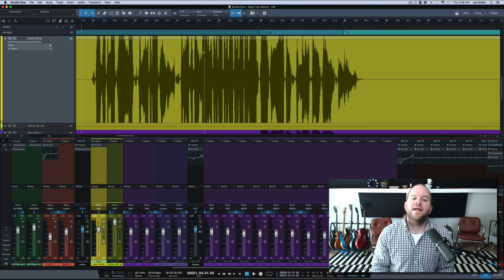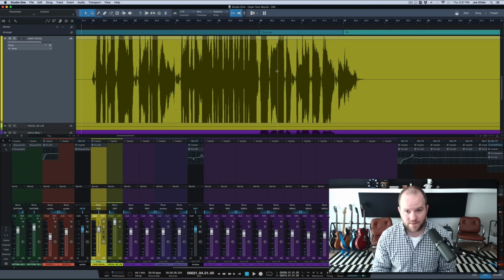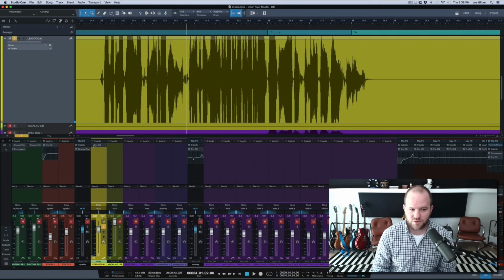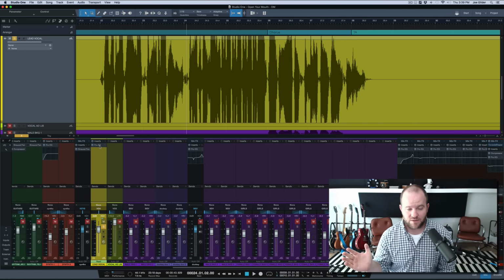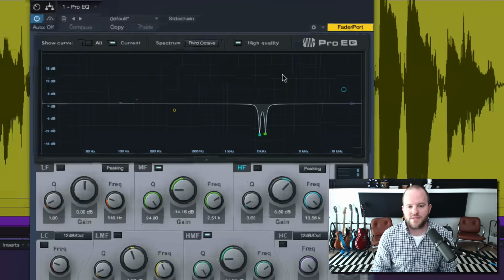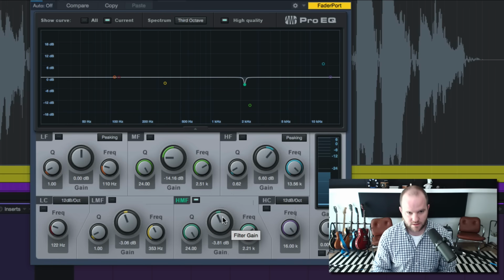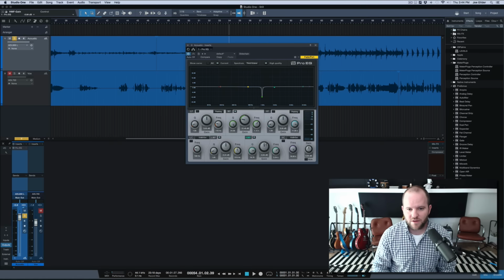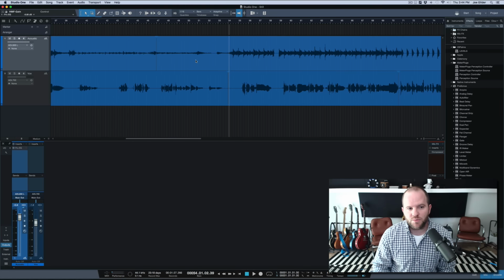Notch City!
Do you use notches enough in your mixes? They’re my favorite new toy. :)